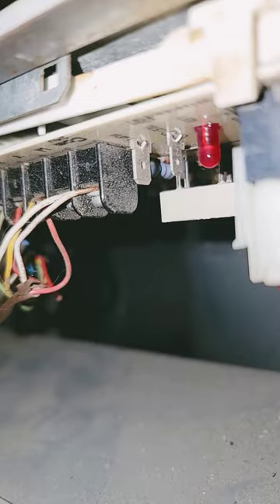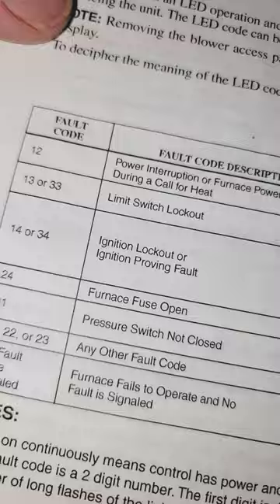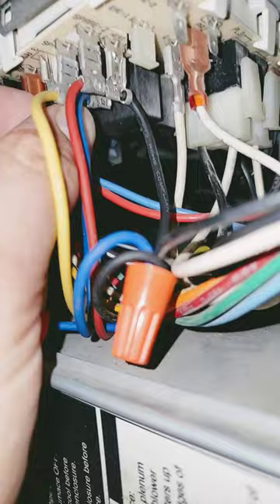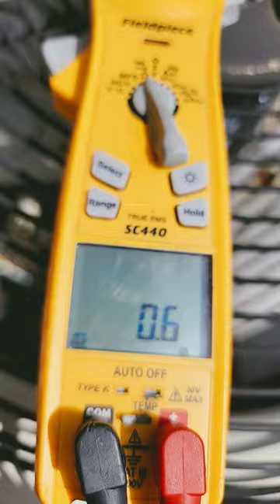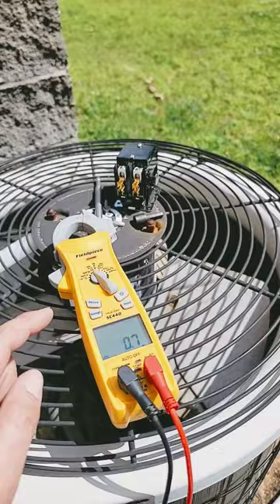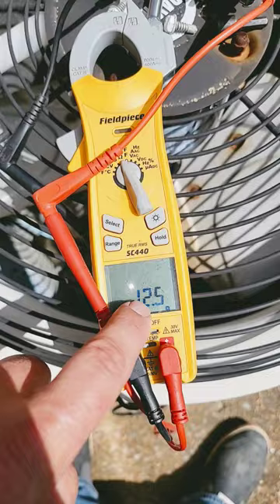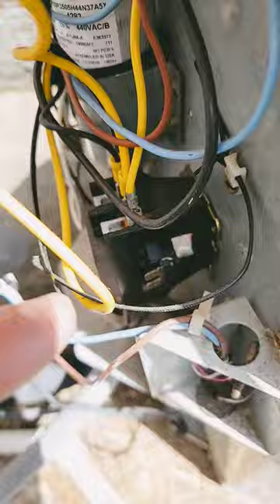The Real Reason Your Fuse Blew (Hint: It's the Contactor)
For some technicians this is a hard problem to solve.
But not for you because you are being trained by the master.

I hope you're having a blessed day and I hope your healthy and you're happy.

Here are some tools you may need

Tape Measure